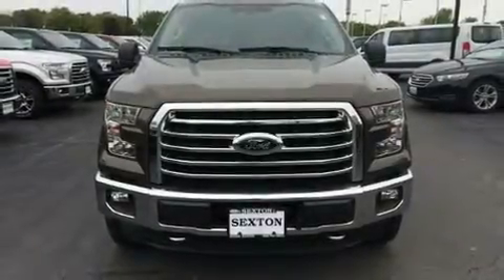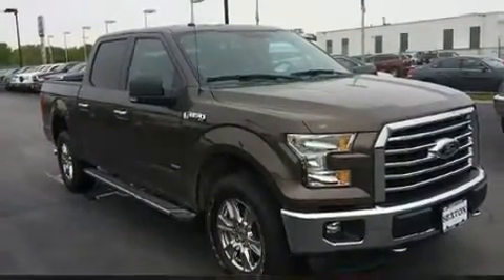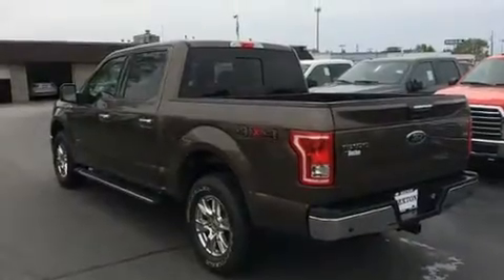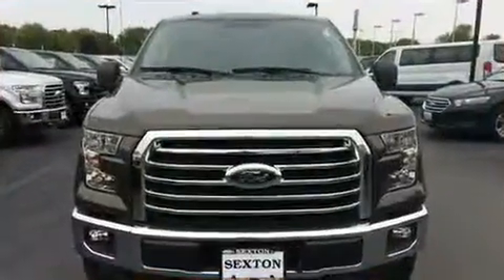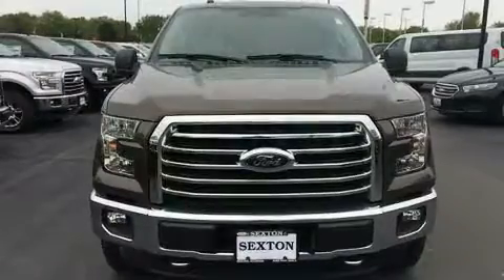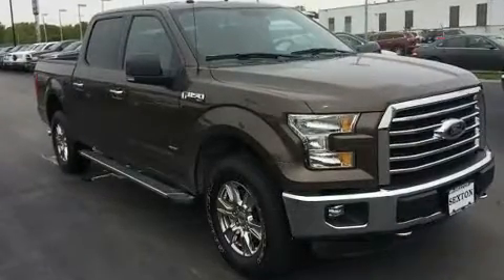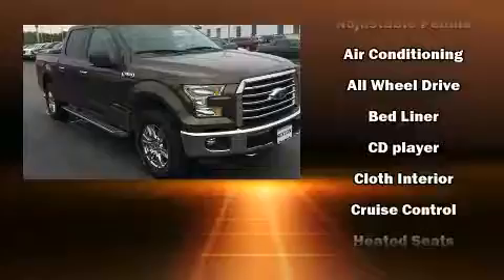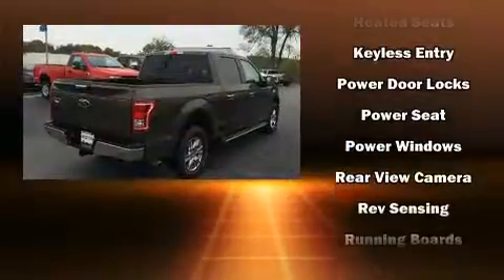2016 Ford F-150 XLT in Moline, IL 61265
Sexton Ford
3802 16th Street

You can expect a lot from the 2016 Ford F-150. With less than 4,000 miles on the odometer, this vehicle glistens in the crowded pickup truck segment! Ford prioritized comfort and style by including: delay-off headlights, a tachometer, variably intermittent wipers, a rear step bumper, an outside temperature display, tilt and telescoping steering wheel, and a split folding rear seat. Ford also prioritized safety and security by including: dual front impact airbags with occupant sensing airbag, front side impact airbags, traction control, brake assist, ignition disabling, and 4 wheel disc brakes with ABS. Electronic stability control stands out as a technologically savvy innovation, keeping you better connected to the road. We pride ourselves in the quality that we offer on all of our vehicles. Please don't hesitate to give us a call.